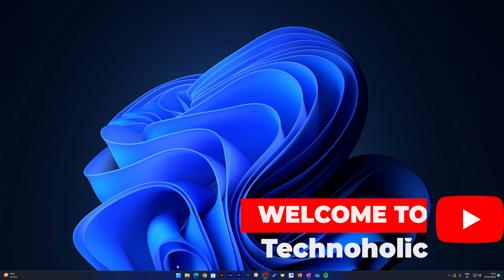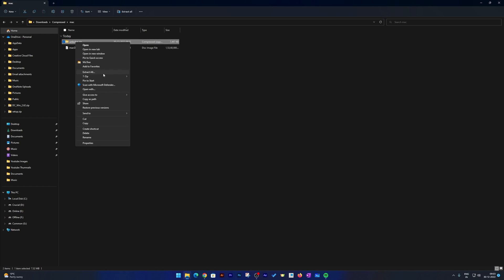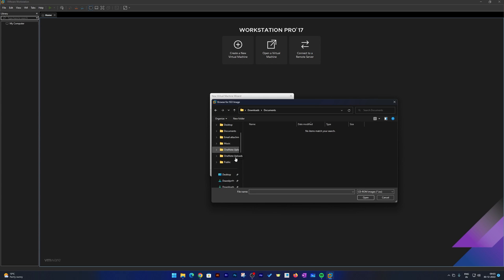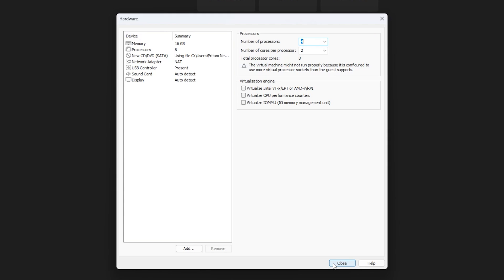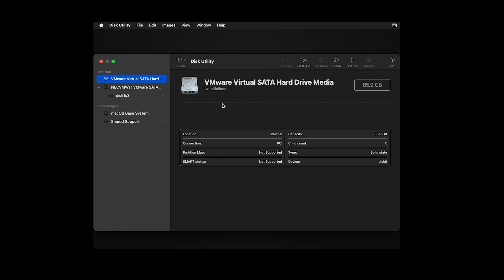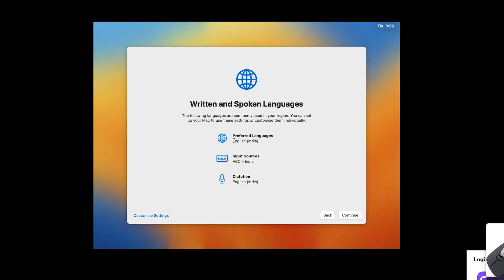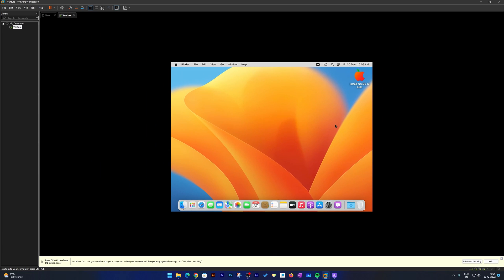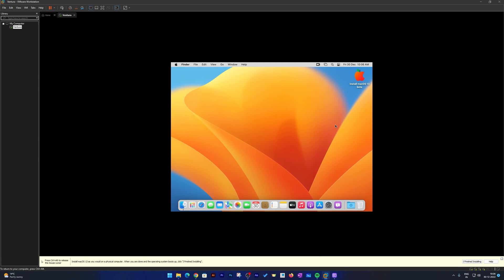How to Install Mac OS Ventura on Latest VMware Workstation 17 - A Step-by-Step Guide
In this tutorial, we will show you how to install Mac OS Ventura on the latest version of VMware Workstation.

We will go over the installation process step-by-step, including how to create a virtual machine, configure the settings, and install the operating system. By the end of this video, you will have a fully-functional Mac OS Ventura virtual machine running on your Windows or Linux computer. So, Let's begin!